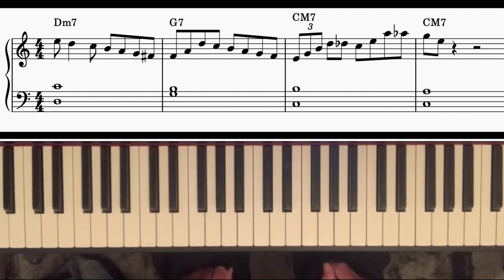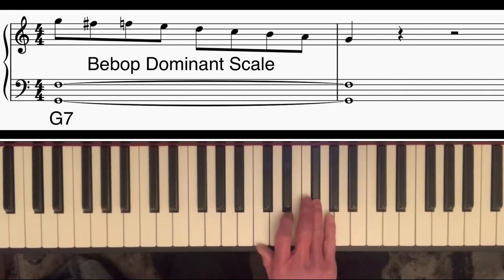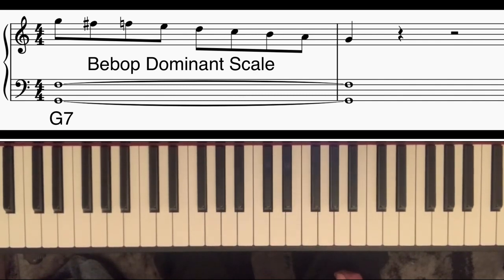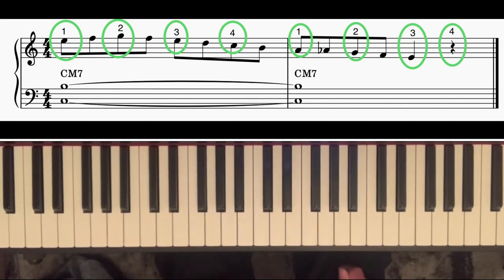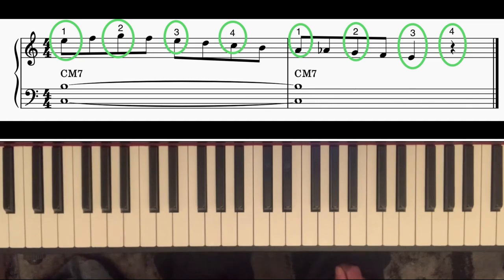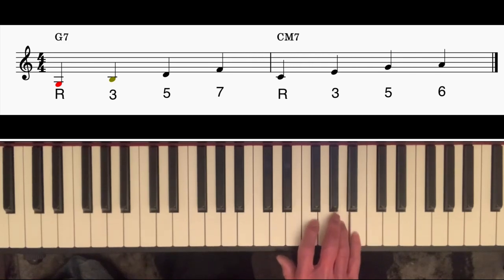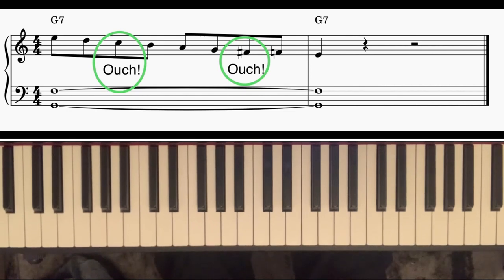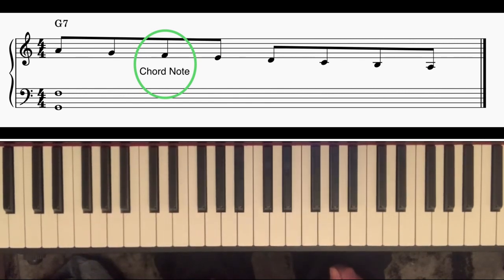How to Play Bebop Jazz Piano Lesson 5, Playing non Chord Notes on the Downbeat